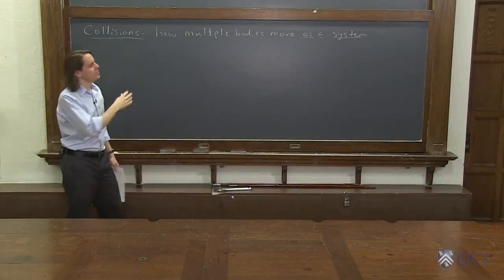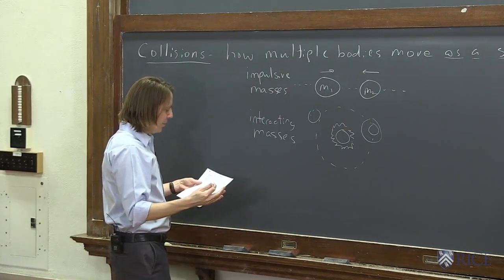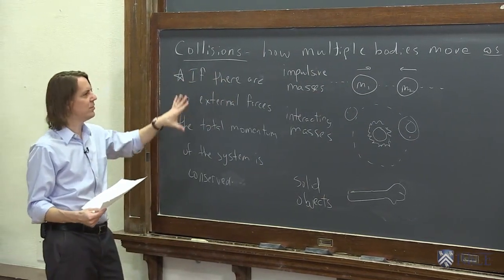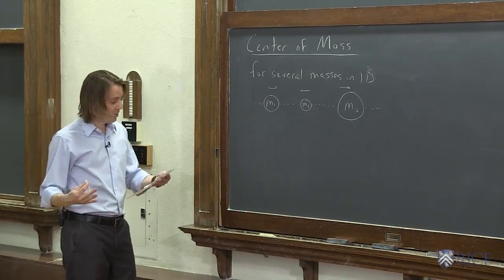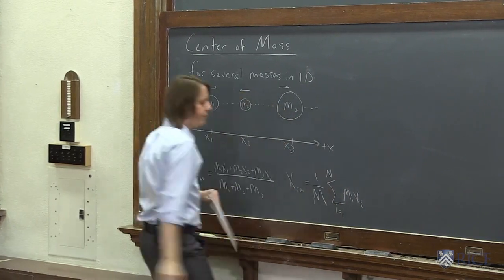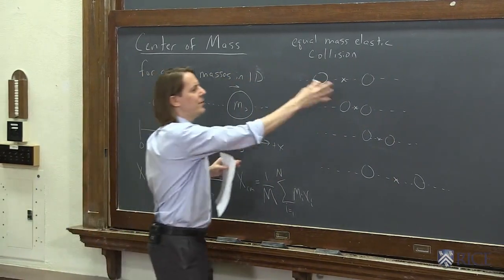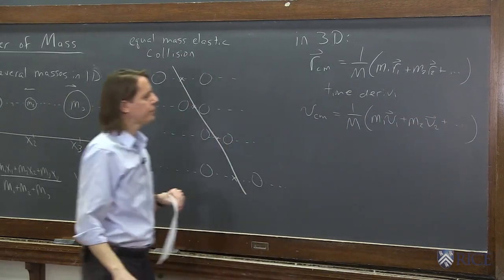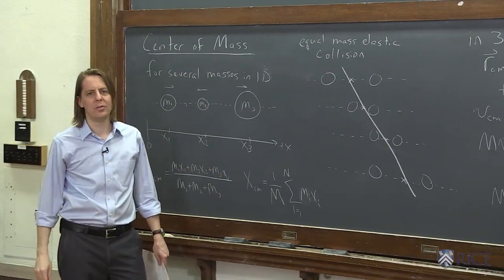Mechanics - 5.3.1 Collisions and Centre of Mass